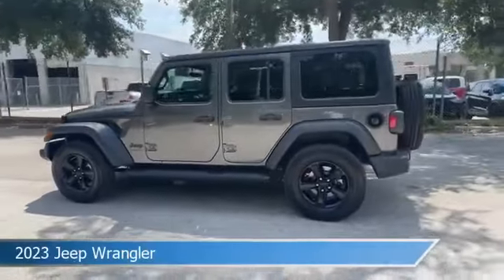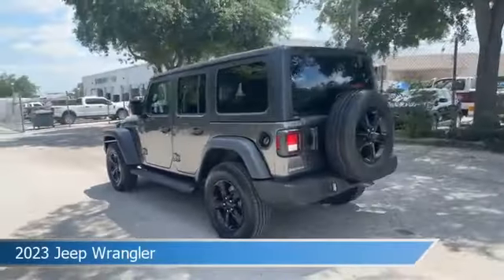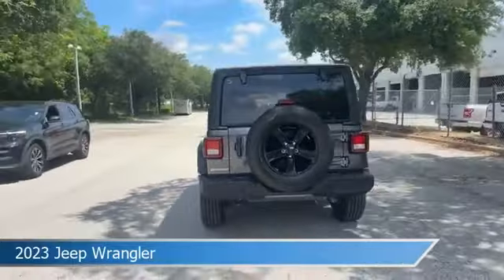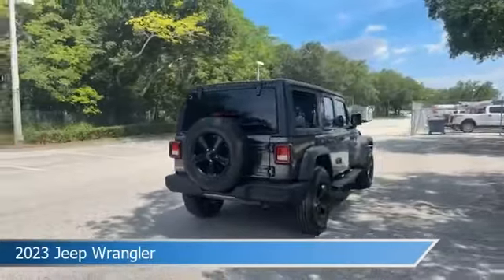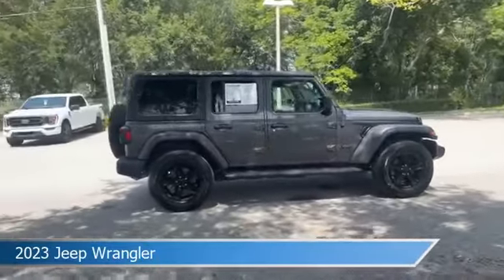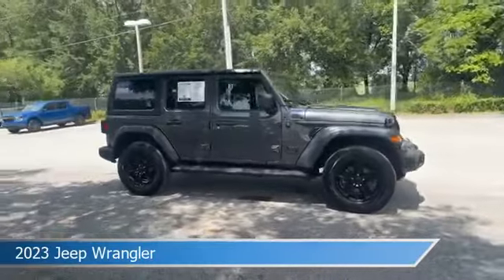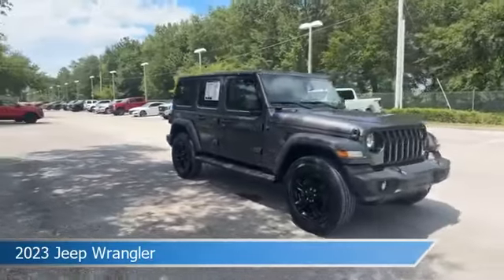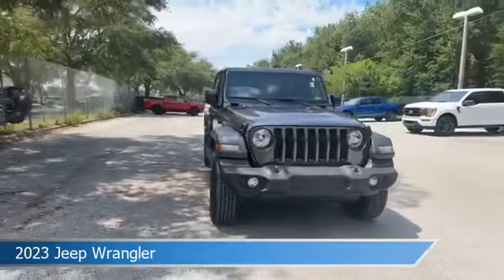2023 Jeep Wrangler PW672144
2023 Jeep Wrangler PW672144